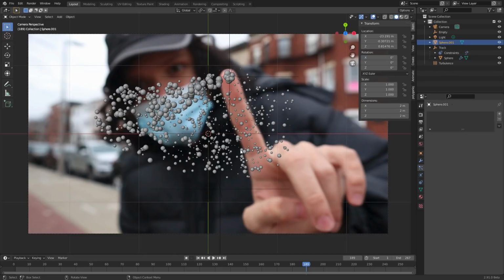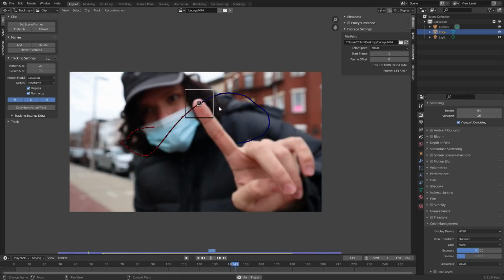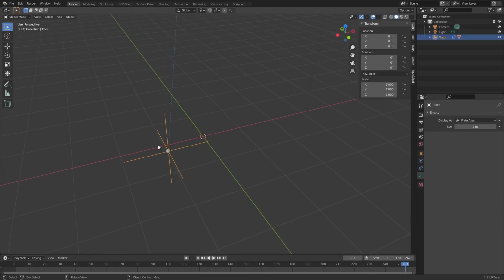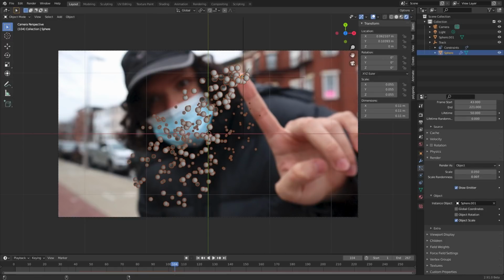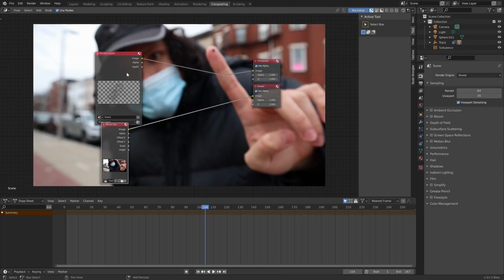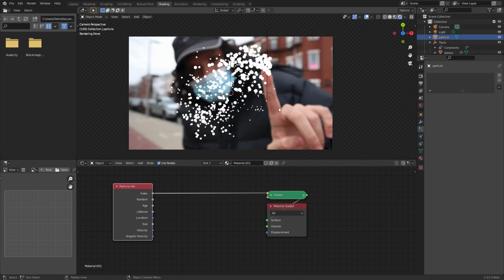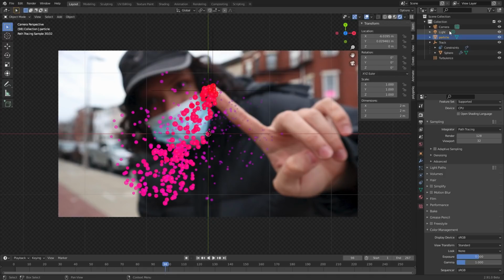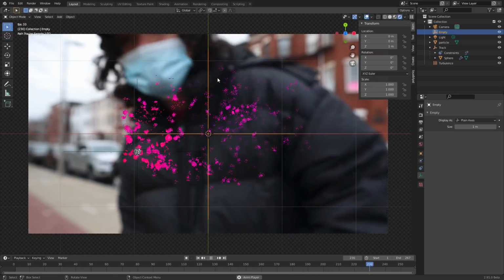Particle MAYHEM (they've come to life)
trapcode particular is a trap